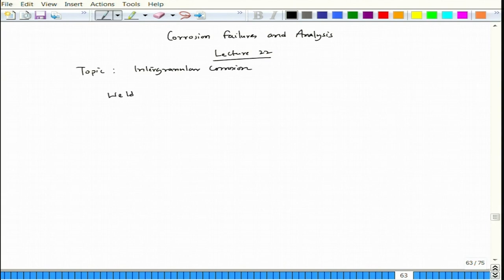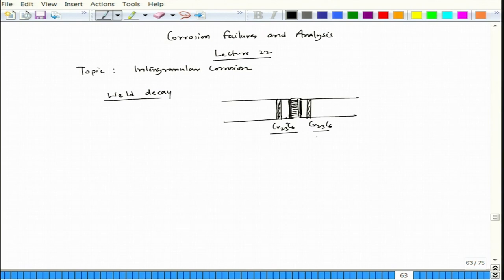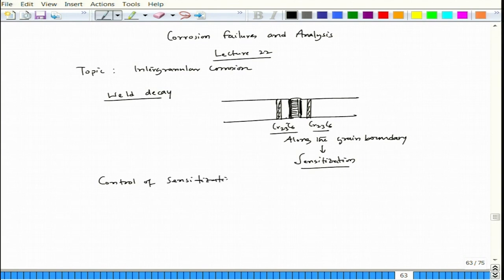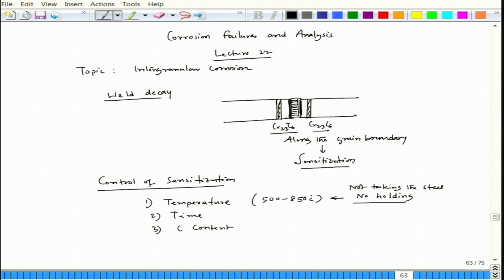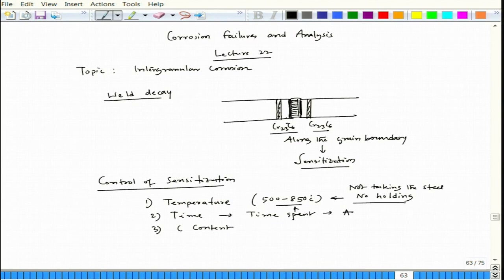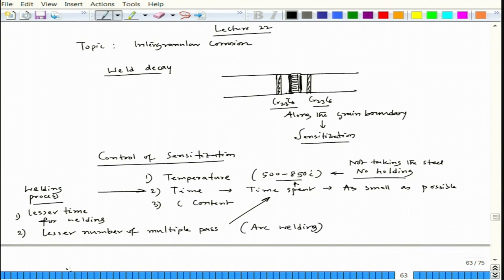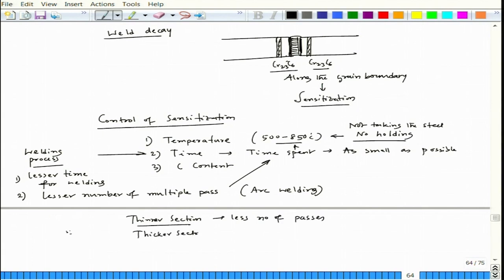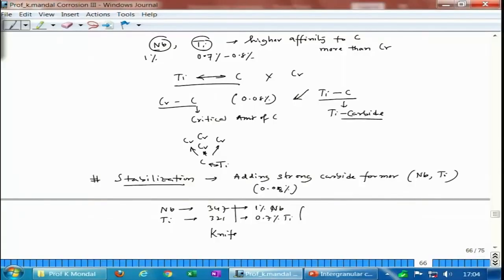Intergranular Corrosion: Control of Sensitization - Weld Decay